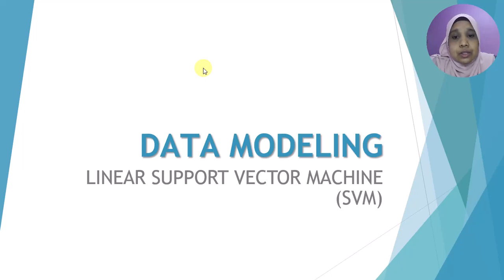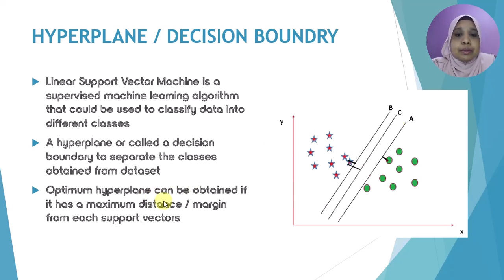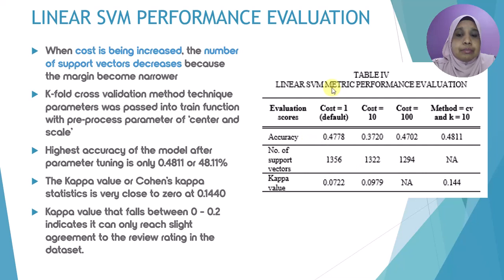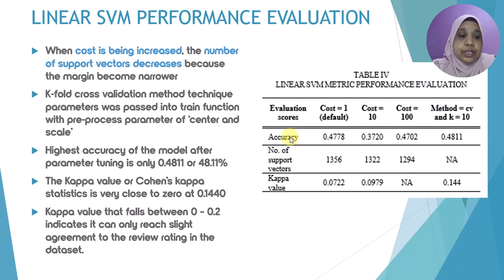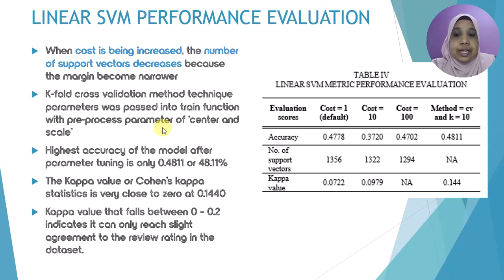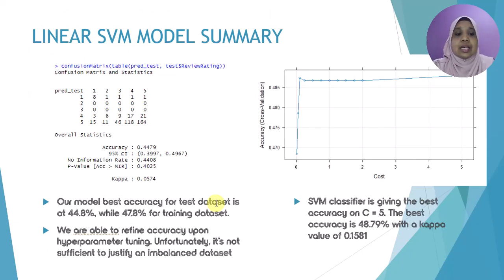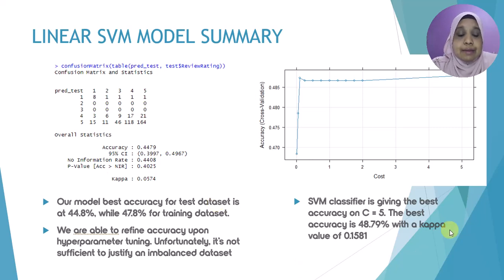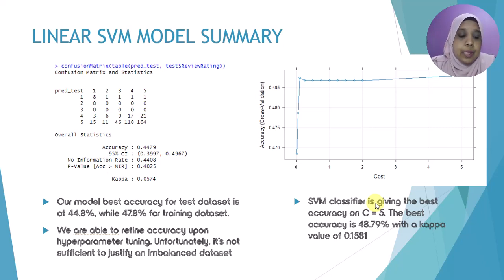CDS501 - Data modelling (SVM Linear)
Data modelling (SVM Linear) for Customer Review and Rating Dataset
by ShaffiahM